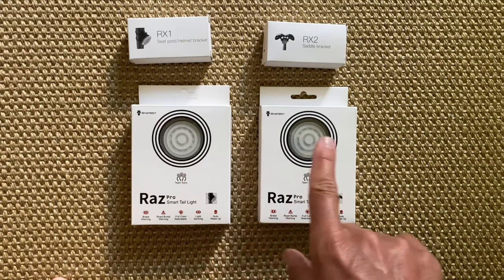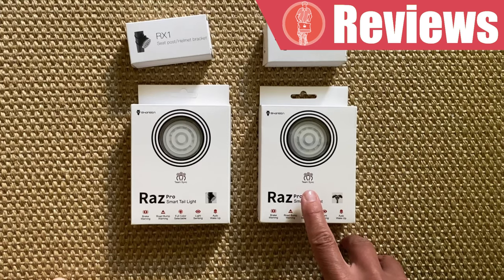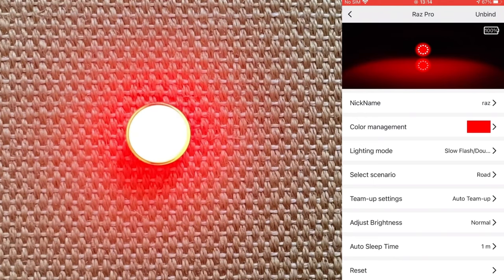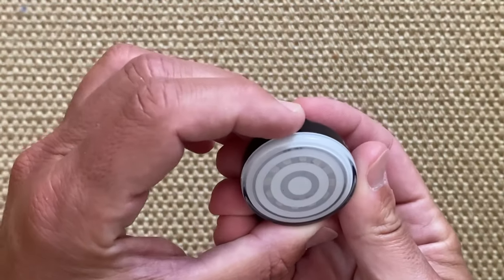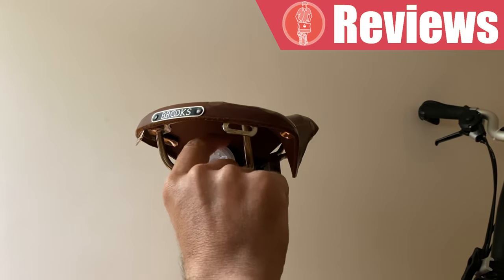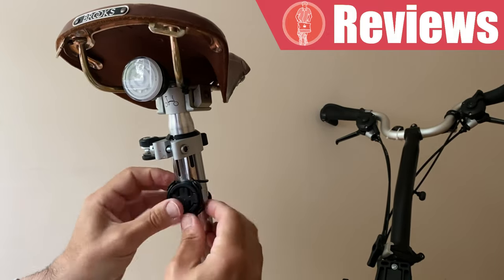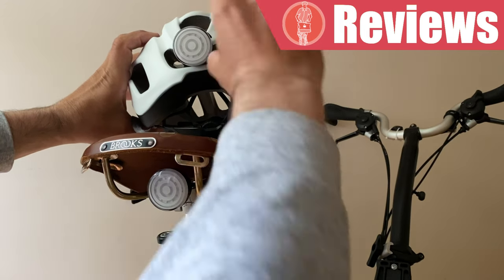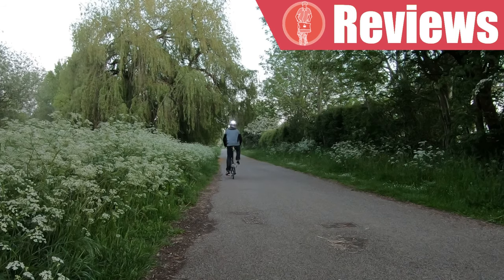Raz Pro Tail Light Review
📖TOURING ON A FOLDING BIKE
📖UNFOLDING TRAVELS